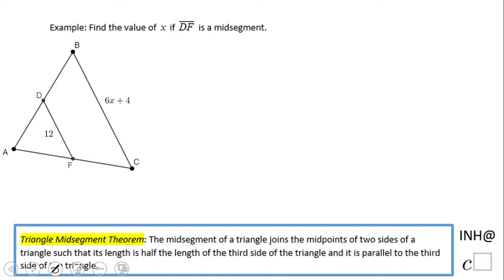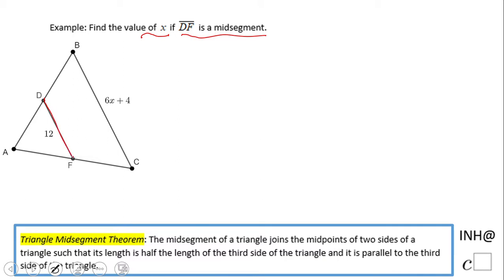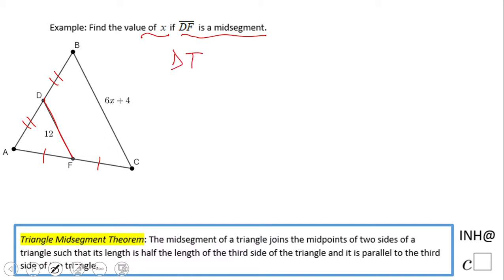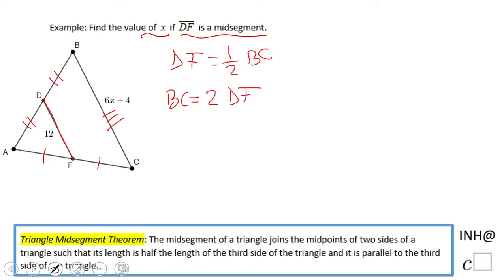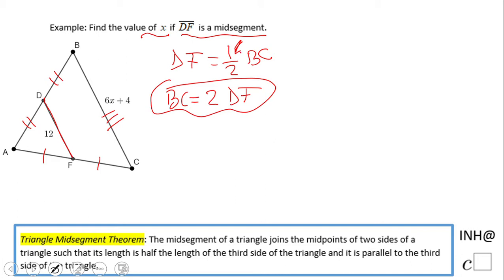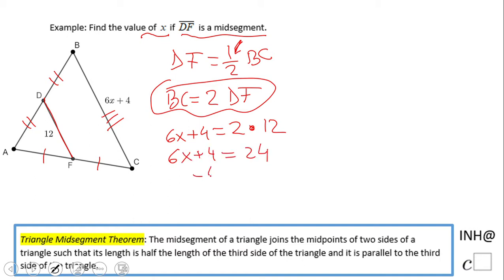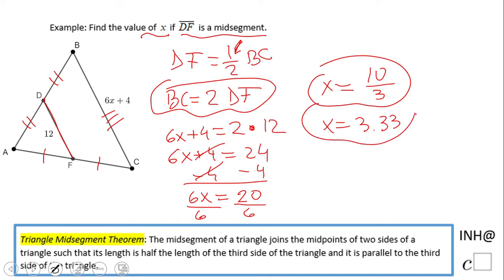INH: Triangles: Midsegment #2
This is an example of using properties of the midsegment of a triangle.